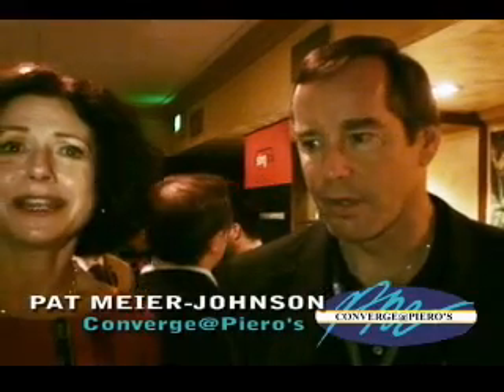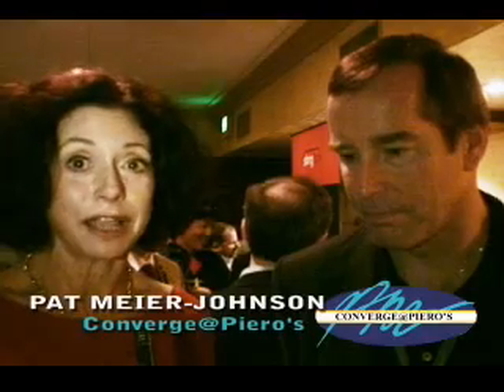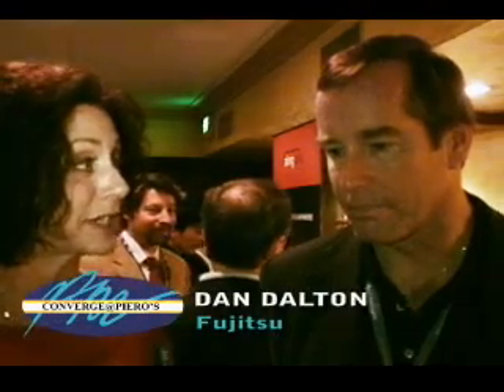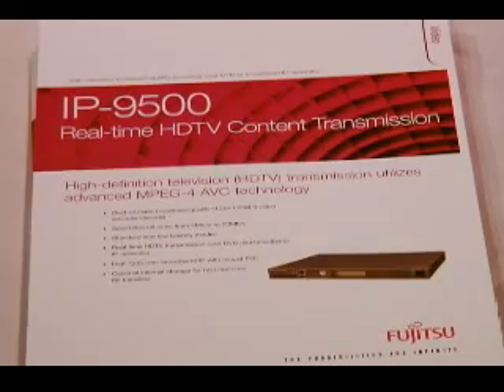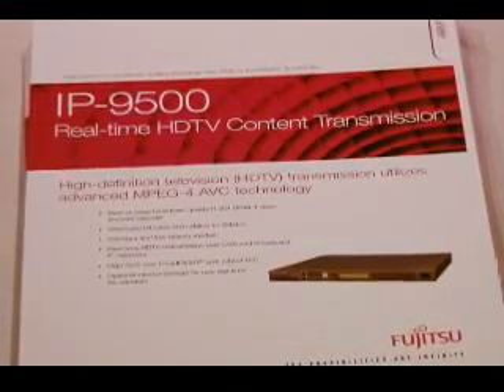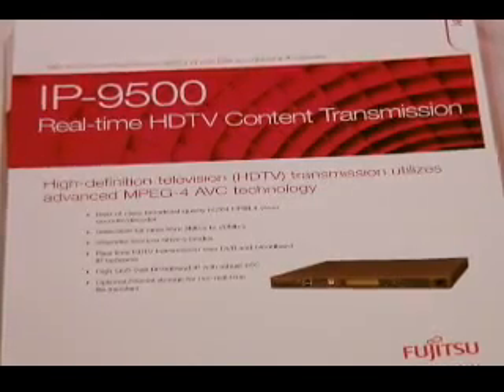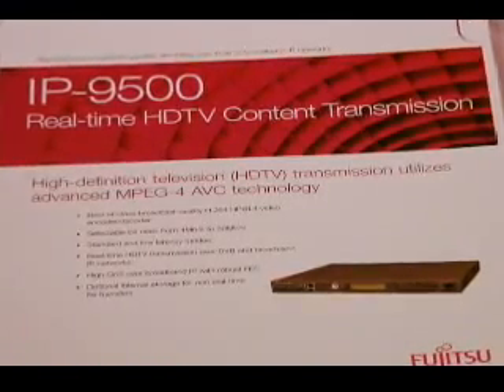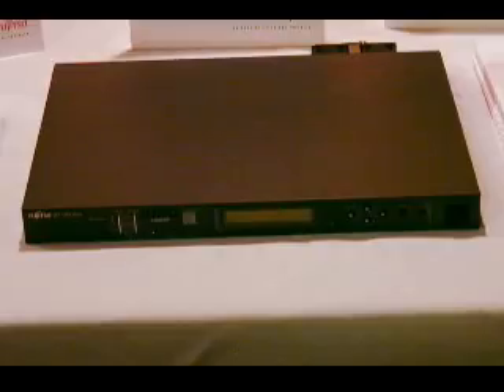Fujitsu at CONVERGE event during NAB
High definition video is transforming the television broadcast industry requiring content and network providers to transfer large files across long distances without latency or picture denigration.   At NAB, Fujitsu will unveil the IP-9500 video encoder/decoder and demonstrate the ability to deliver live, broadcast-quality high-definition video over IP (Internet Protocol) and DVB (Digital Video Broadcast) networks.   Fujitsu's IP-9500 delivers HD quality pictures at half the bit-rate of currently available MPEG-2 encoders using technology developed by Fujitsu Laboratories, to deliver best-in-class picture quality and low latency as a result of innovative H.264 compression algorithms. This product was recently used to enable the world's first HDTV transmission between the U.S. and Japan.  Using the IP-9500, Japan's Nippon TV transmitted a live HDTV broadcast of the Super Bowl in Miami, FL.